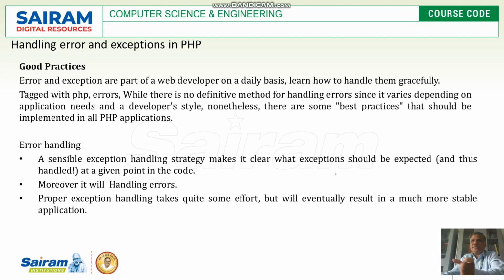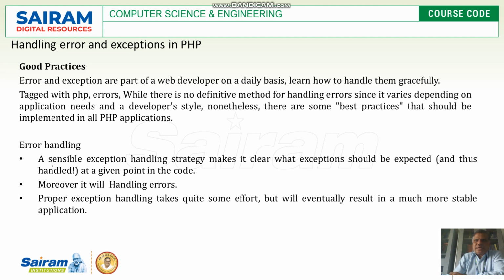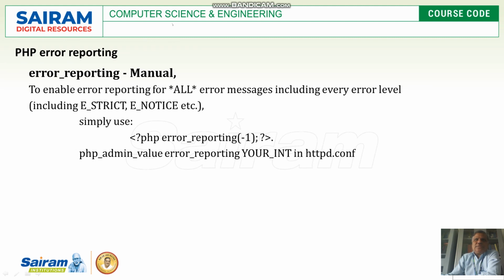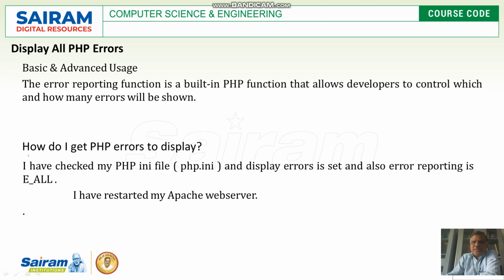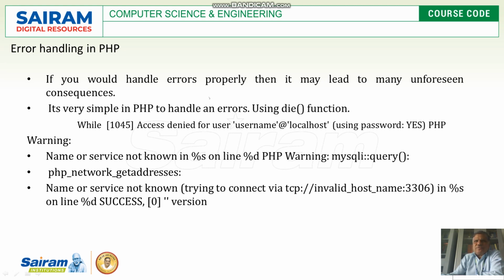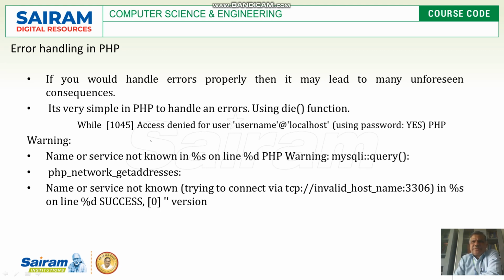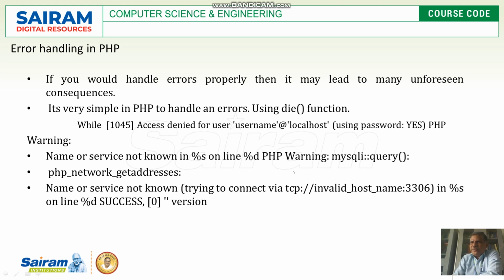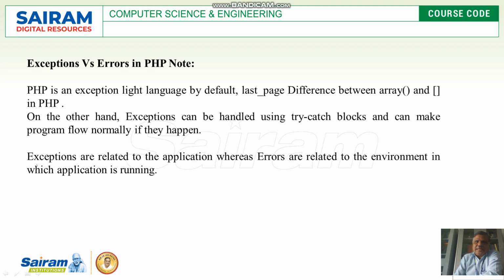Lecturevideo_18CS63_ Module4_ Php_Part-11_Raghavendrarao B